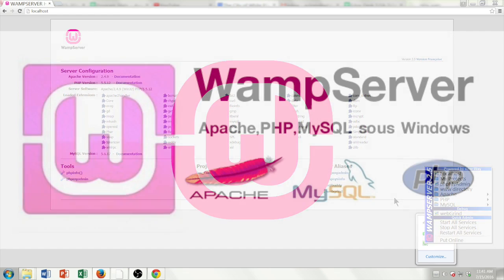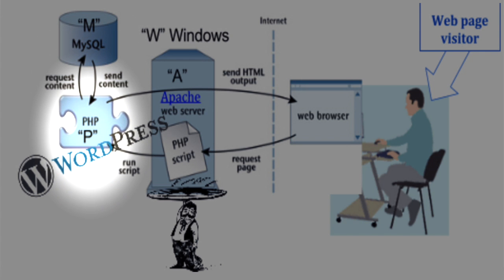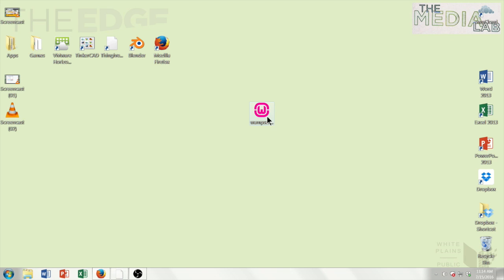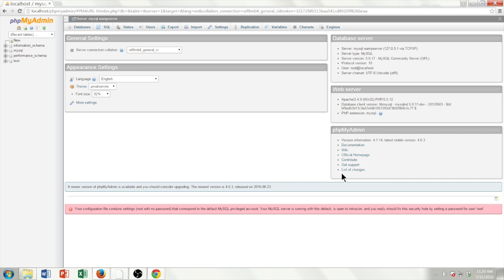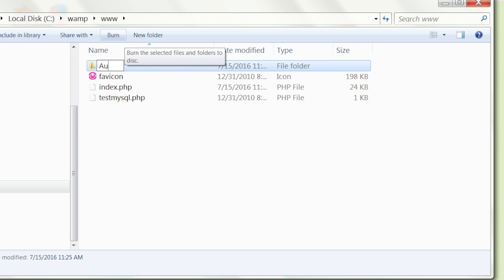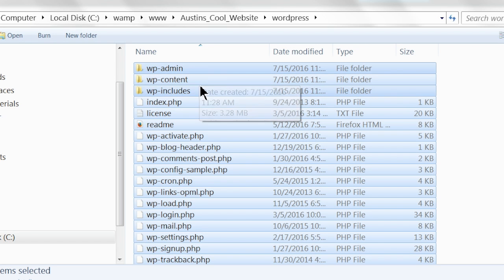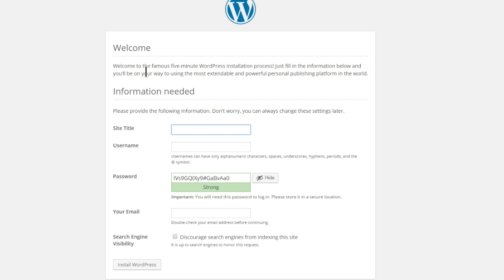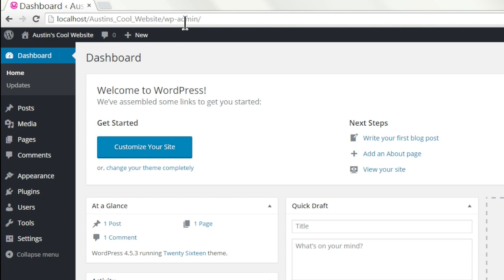WAMP and Wordpress (How to Setup and Install Wordpress using WAMPserver Tutorial)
Learn how to set up and install your initial Wordpress website for free using the WAMP Server stack.